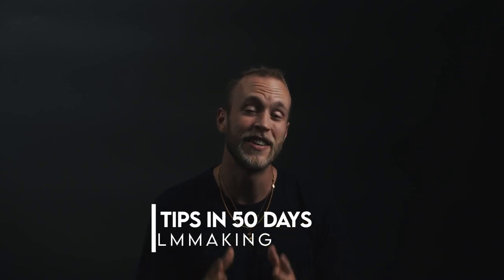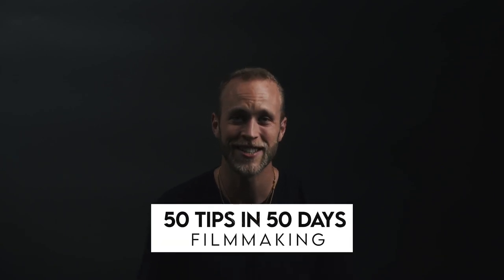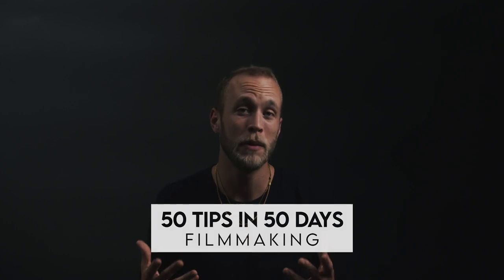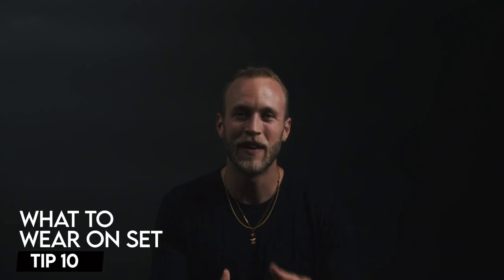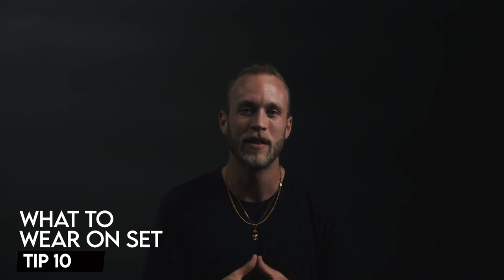Tip 10: What to wear on set